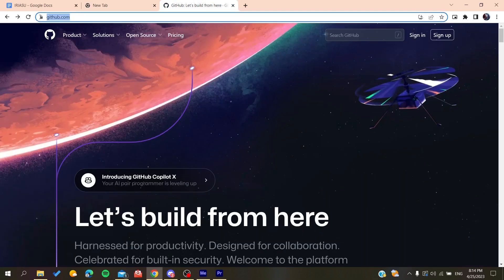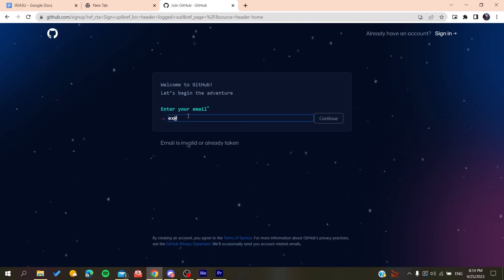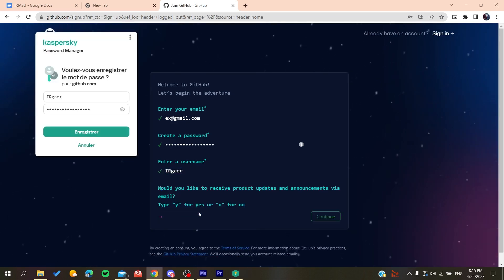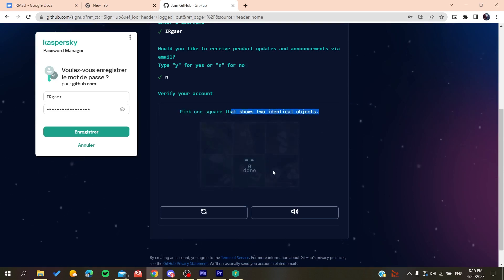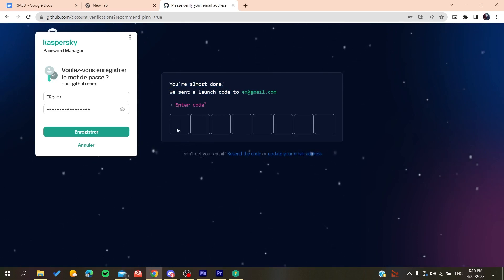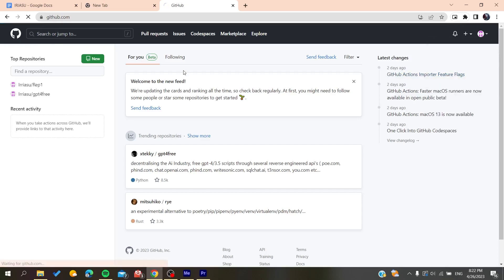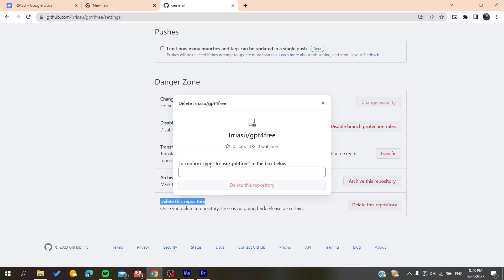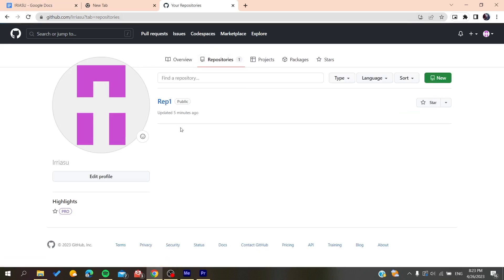How To Remove Forked Repository GitHub Tutorial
Today we talk about remove forked repository github,git tutorial,github fork,github